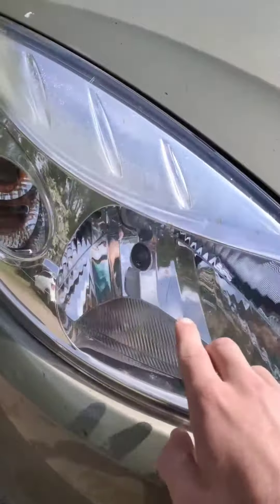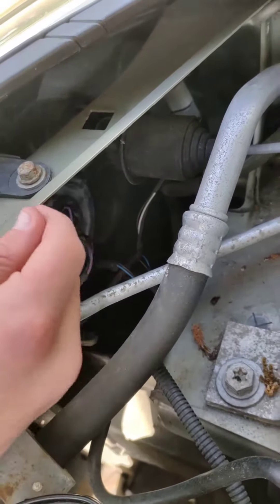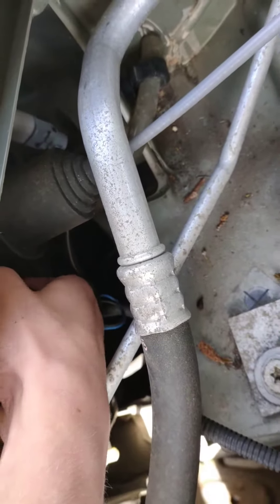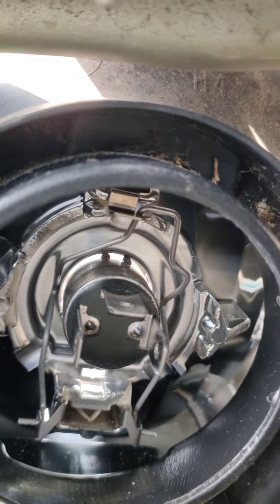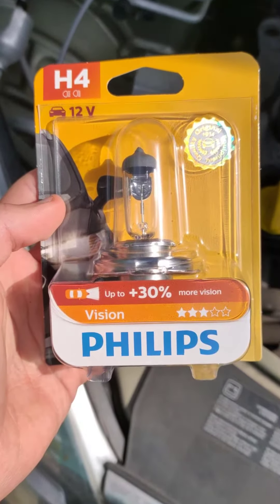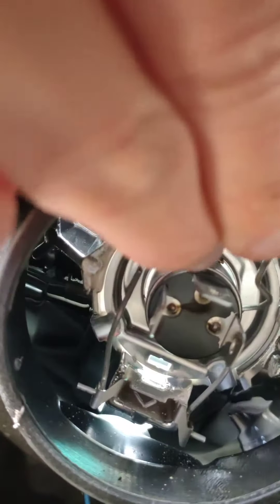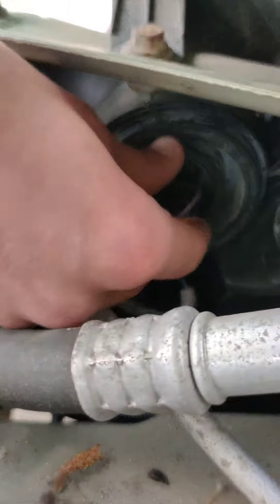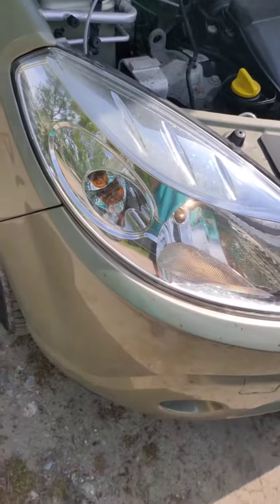How to replace dipped/full beam headlight on 2009 Dacia Sandero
note: you will require an H4 bulb